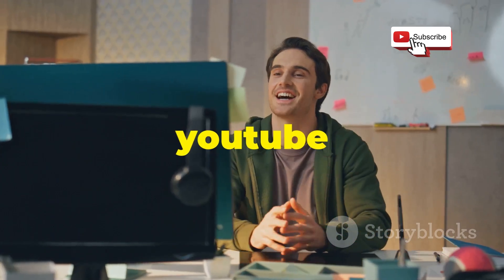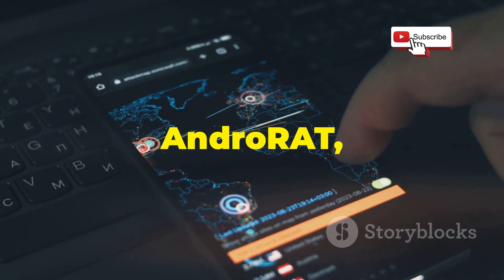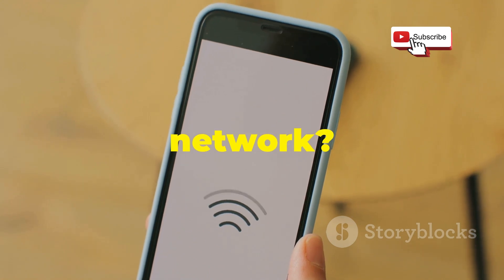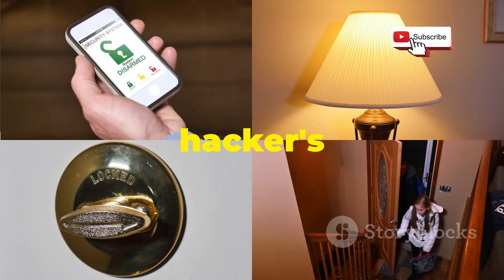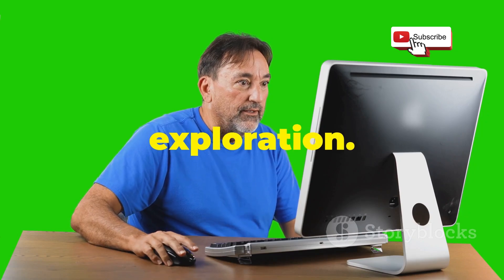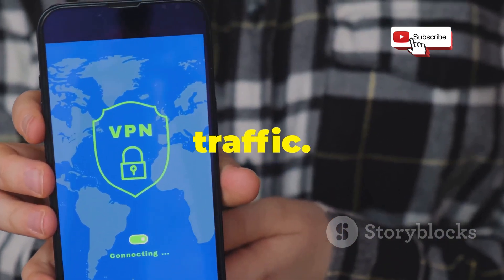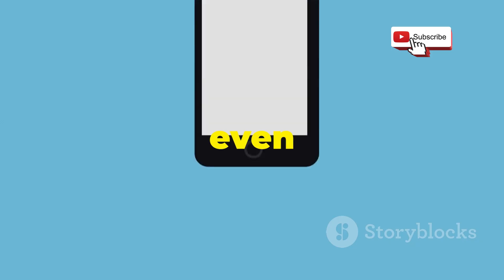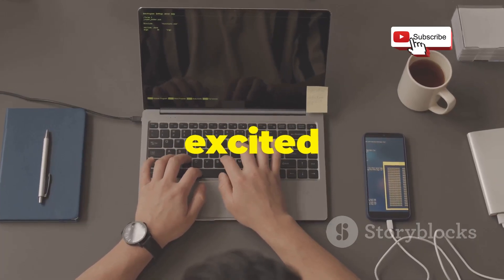10 Apps That Turn Your Mobile into a Hacking Supercomputer!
10 Apps That Turn Your Mobile into a Hacking Supercomputer!

Discover how these clever applications can transform your device into a tech powerhouse with functionalities that will blow your mind. From network analysis to password cracking, we’ve got the scoop on everything you need to elevate your hacking skills. No complicated jargon—just simple explanations anyone can grasp!

Join us as we explore these incredible apps, perfect for beginners and tech enthusiasts alike.

OUTLINE:

00:00:00 Mobile Hacking Supercomputer!
00:00:33 Termux - Your Linux Playground
00:01:34 AndroRAT - Remote Access Like a Pro
00:02:05 zANTI - The Hacker's Playground
00:03:16 Hackode - The Unique Toolkit
00:04:18 cSploit - Security Simplified
00:05:25 Network Mapper - Your Network's Best Friend
00:05:57 DroidSheep - Wi-Fi Eavesdropping
00:07:03 Nmap - The Community-Powered Scanner
00:08:05 WiFi Kill - The Network Controller
00:08:57 NetHunter - The All-in-One Powerhouse
00:09:29 Unleash Your Inner Hacker!